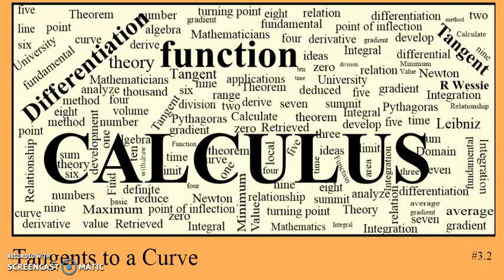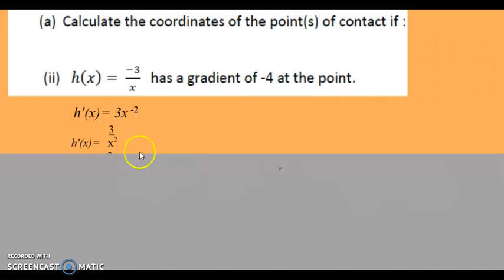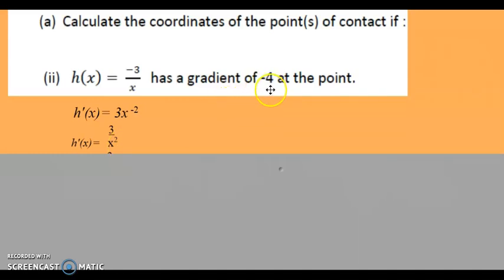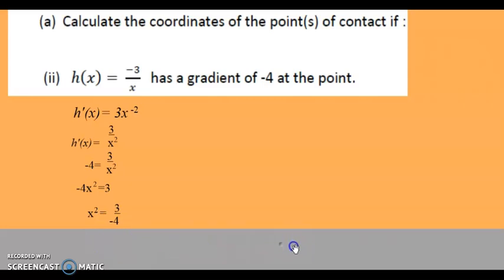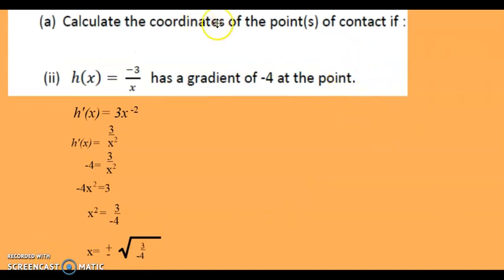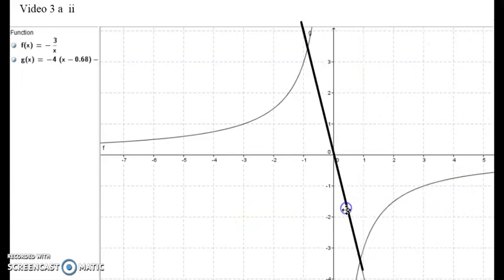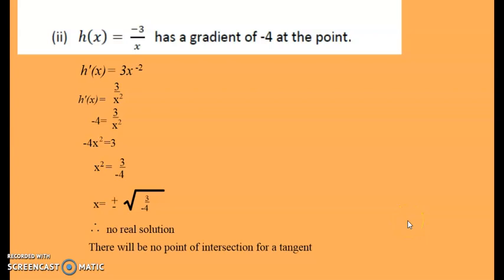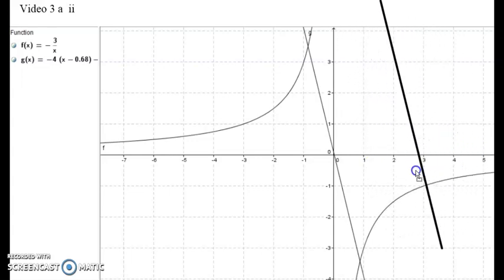Tangent to a curve3 2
Wiskunde, Help, Kalkulus, vierde industriële rewolusie, 4ir
Fourth industrial revolution is here.
Digitalised Mathematics
Grade 12
Vierde industriële rewolusie is hier,
Digitale Wiskunde
Graad 12